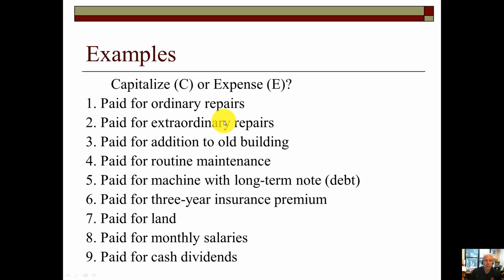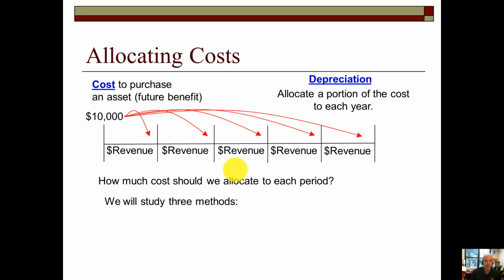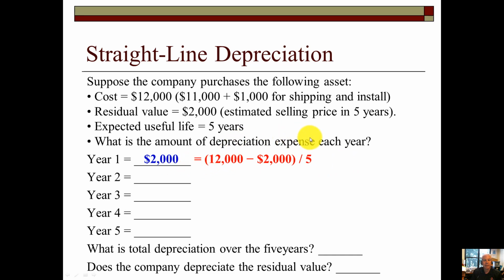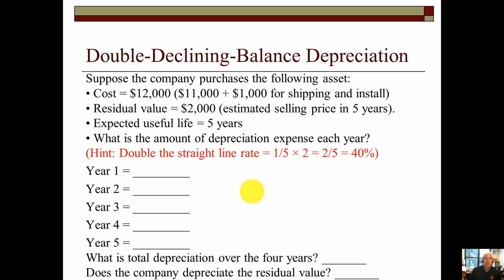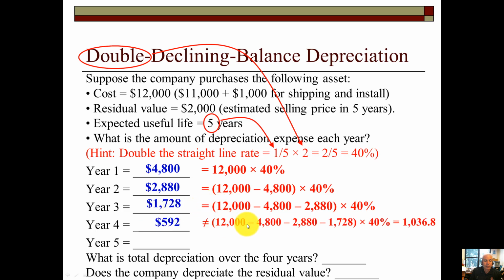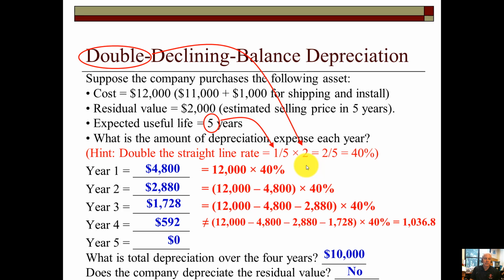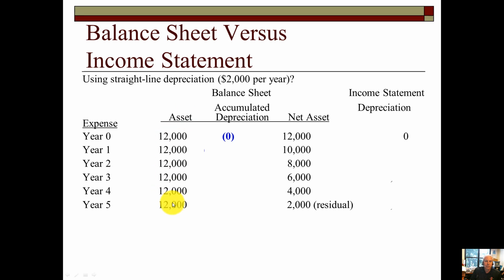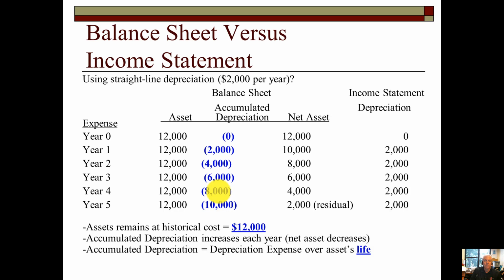Module 2 Chapter 7 Depreciation Methods Part b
Watch this 15:50 video on depreciation methods: Straight-Line and Double Declining Balance methods. Some detailed examples of both methods and other key information.